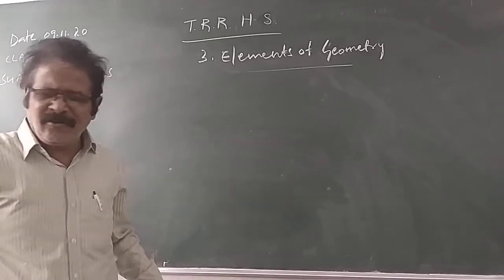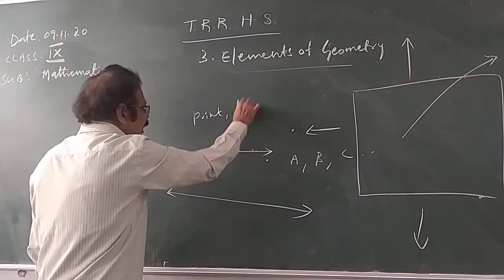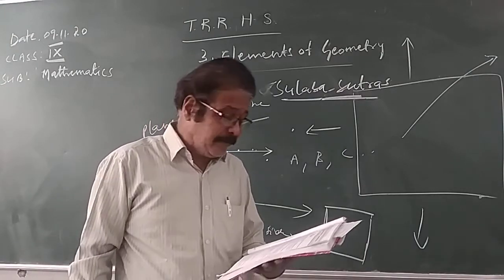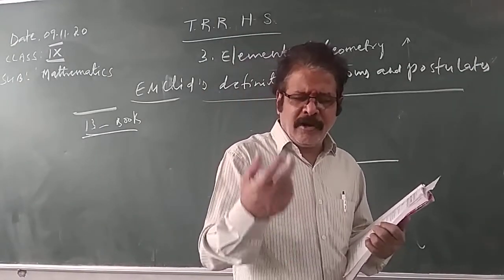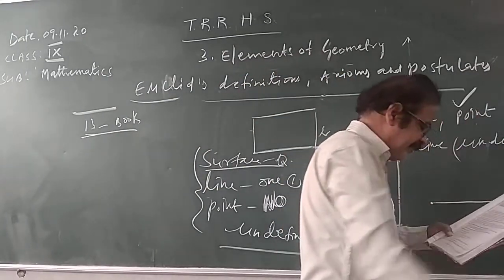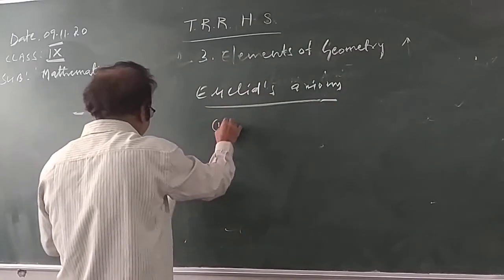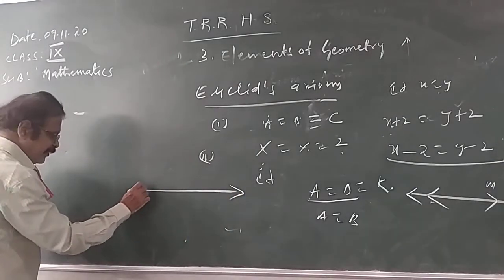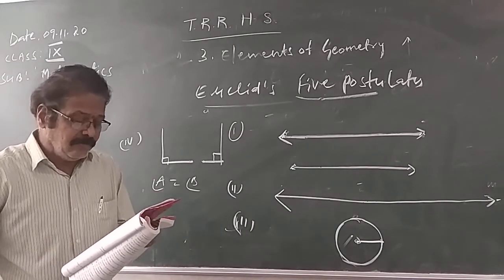IX CLASS MATHEMATICS 09-11-2020